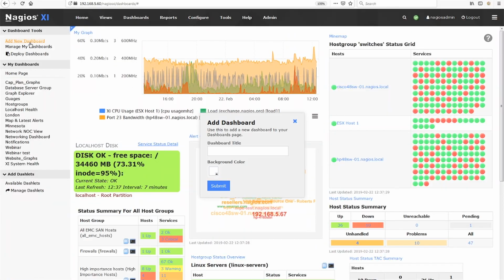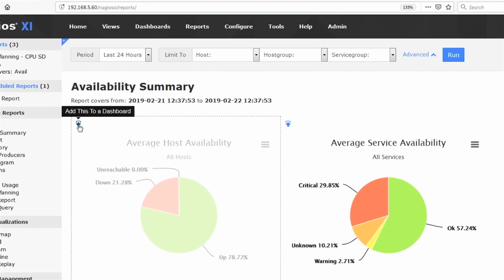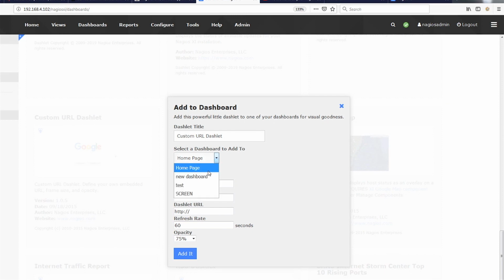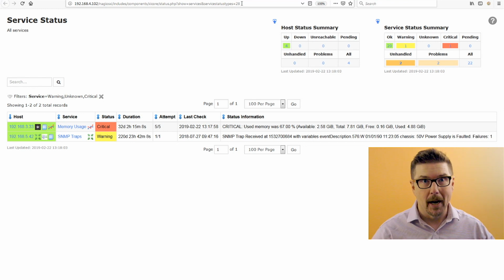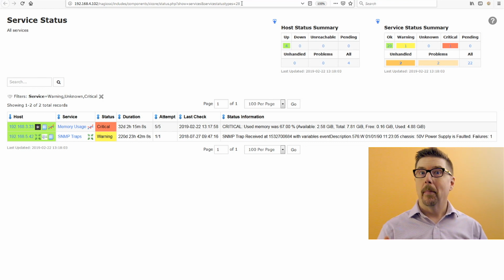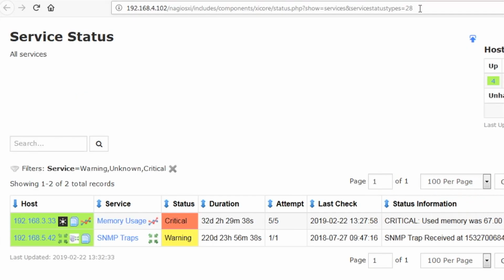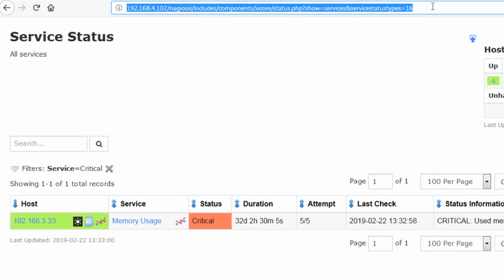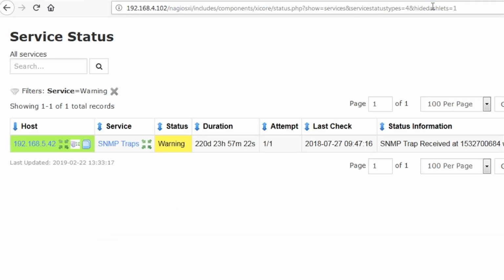Dashboarding the Service Problems Screen - Nagios Pro Tip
Pro Tip: Learn to dashboard the “Service Problem” screen.

Dashboarding is easy in Nagios XI, even for screens that don't include the blue ‘Add to Dashboard’ button! Aaron shows you how to do this and reveals two interface hacks to customize service status dashboards.